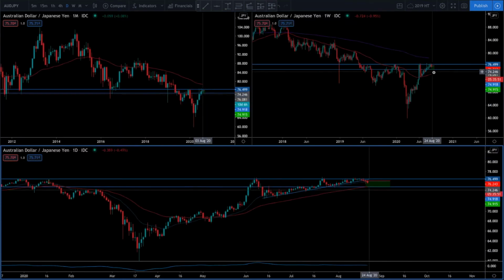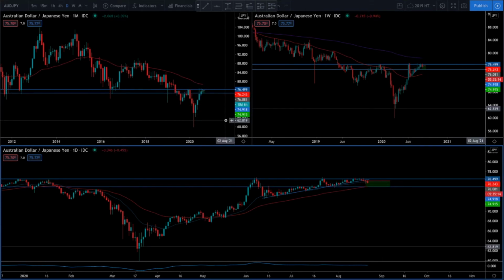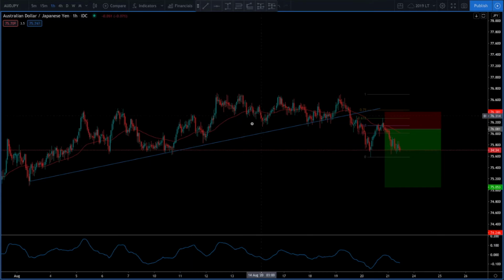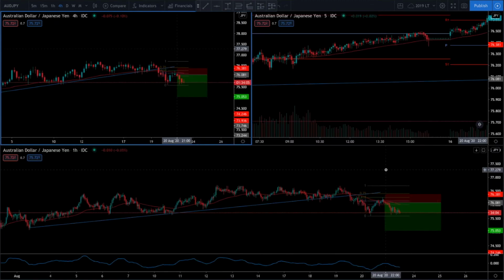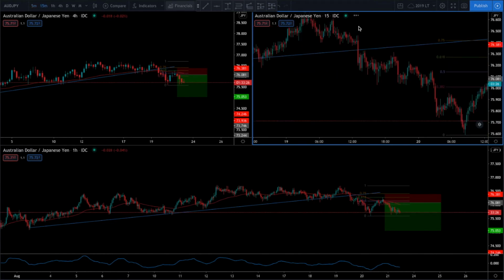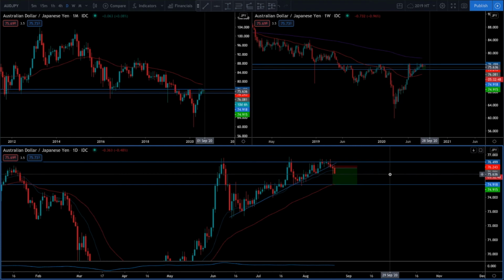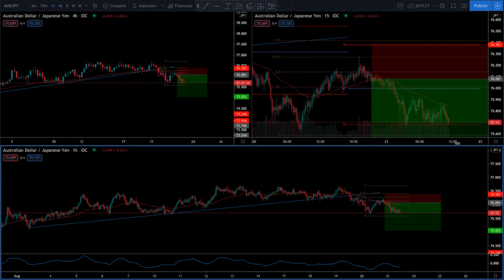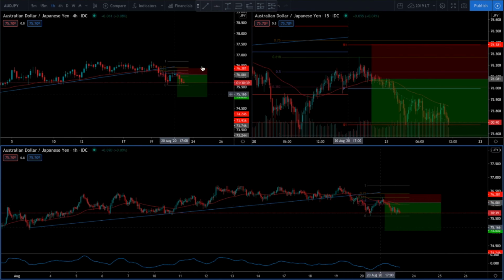Live Trade Entry Review AUD/JPY Currency Pair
Trade review of AUD/JPY taken 08.20.20